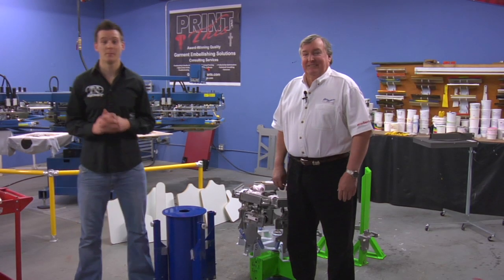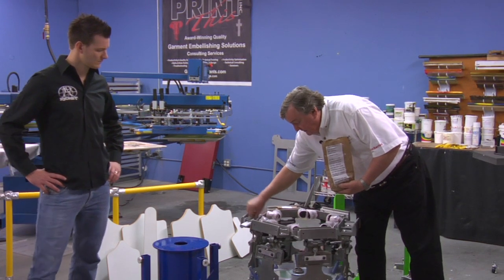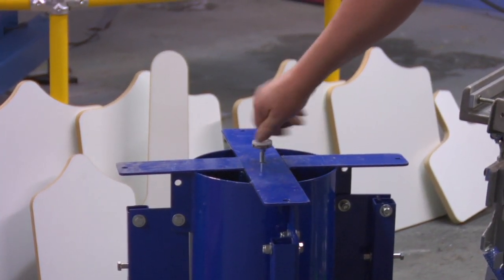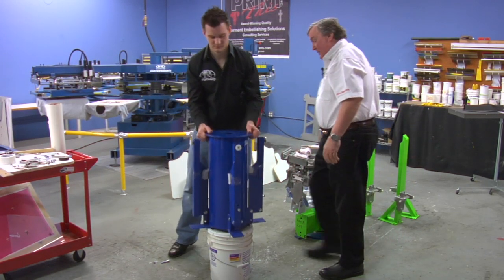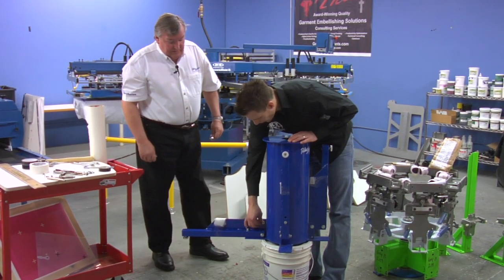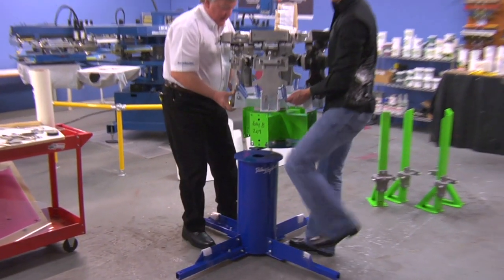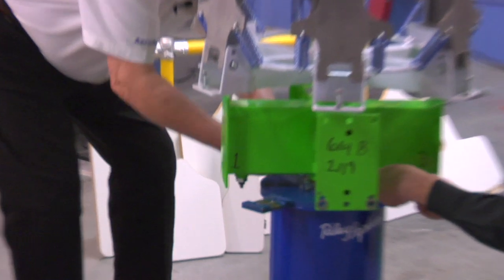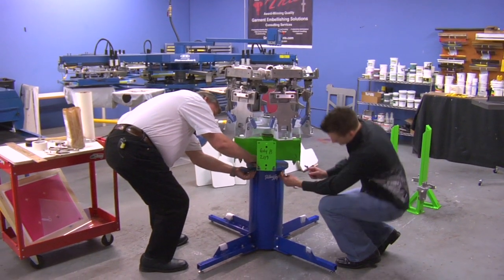Riley Hopkins shows how to assemble his press - part one.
Riley Hopkins shows how to assemble his press - part one. Screen printing presses and supplies, including the Riley Hopkins line of presses can be purchased